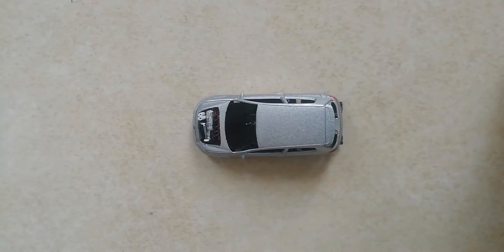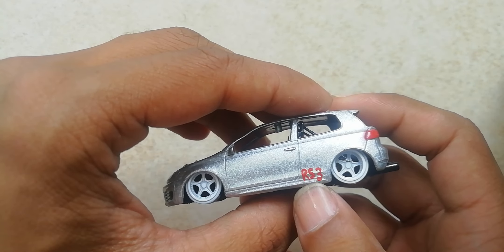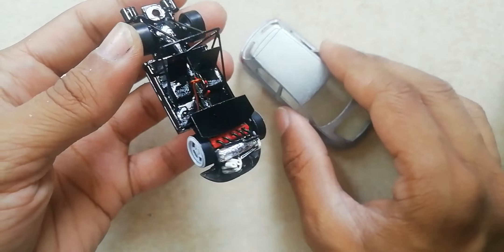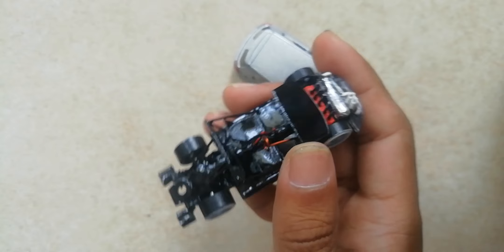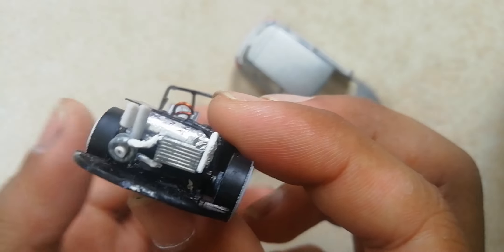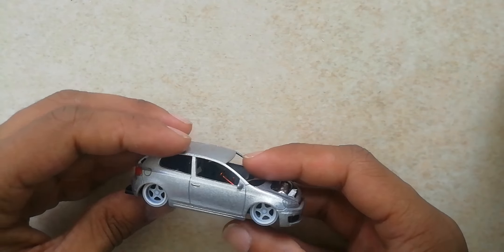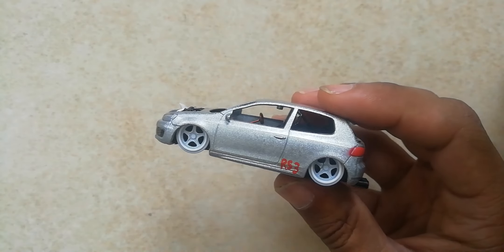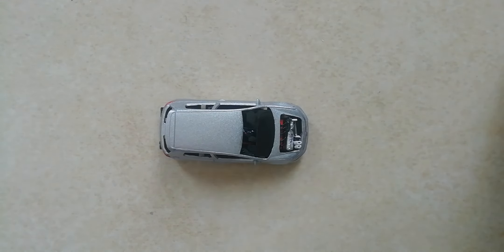Season 3 Episode 6 Going Into Detail | VW Golf GTI Single Turbo RS3 Swap